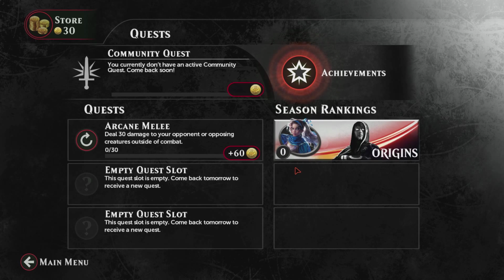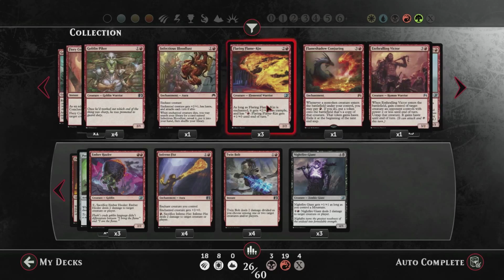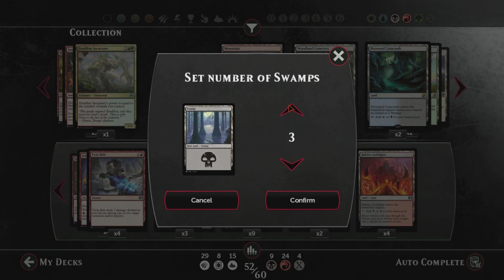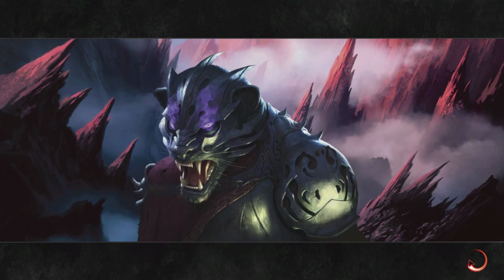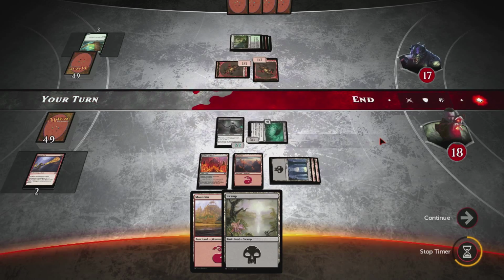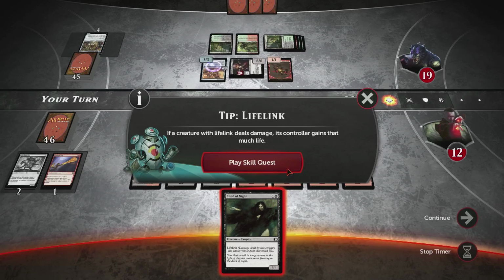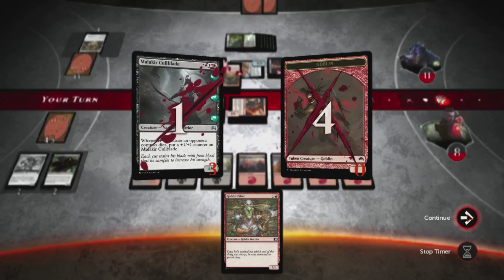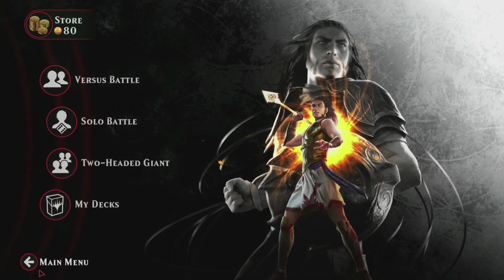Magic Duels Daily Quest #0 - How does this work?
Each day in Magic Duels we are given a daily quest - in this episode, we learn that get credit for doing so by using the deck wizard, and face the uncomfortable fact that it might be better at constructing decks than we are.